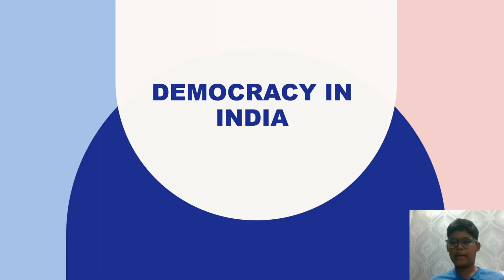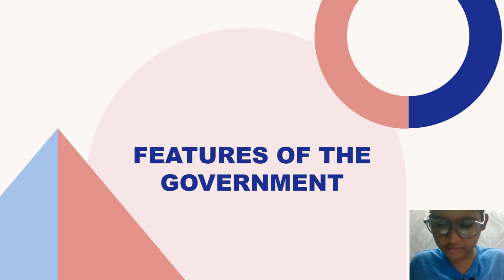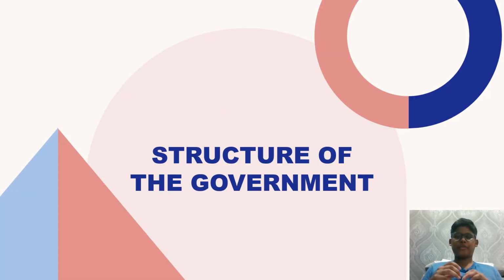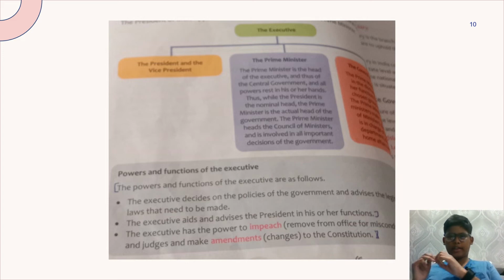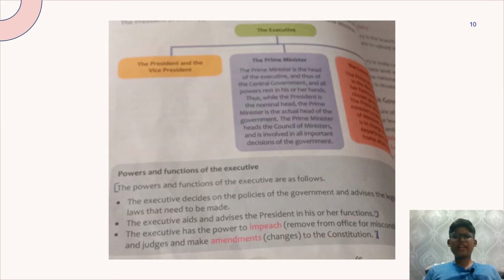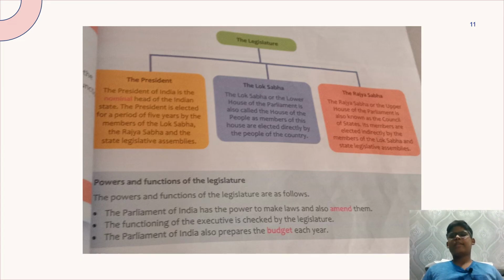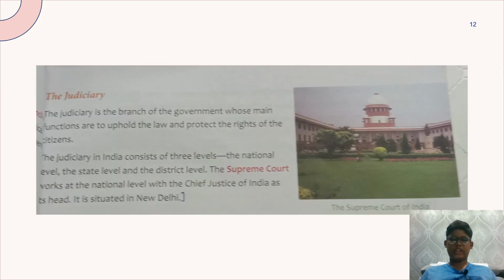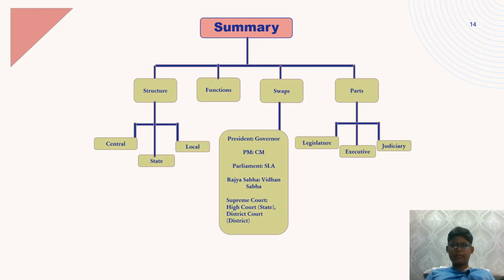Democracy in India | Gknomics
Hey guys,
How was the video? Leave me a rating, improvement in the comments and also for future videos.